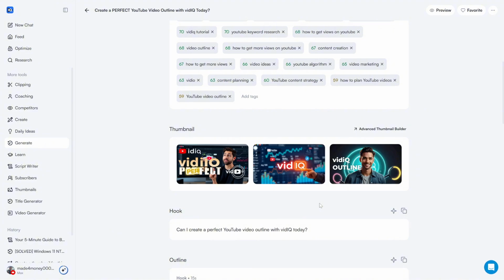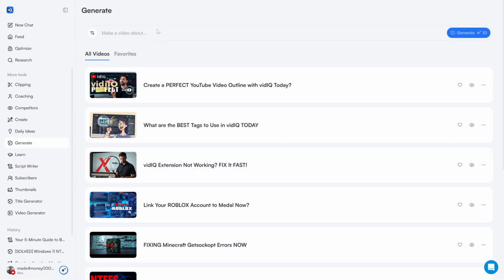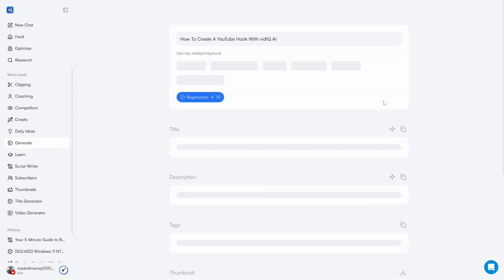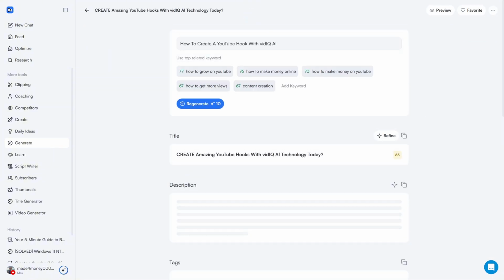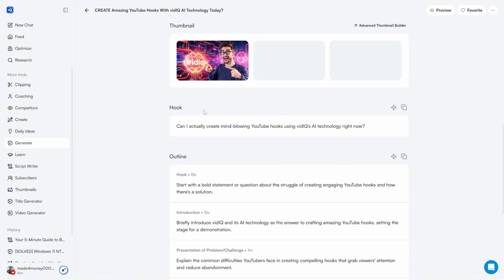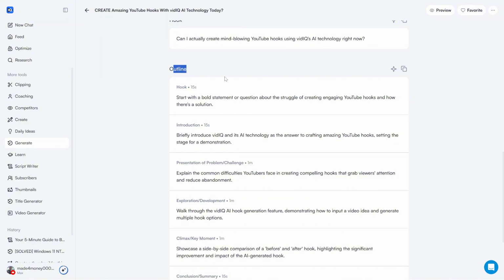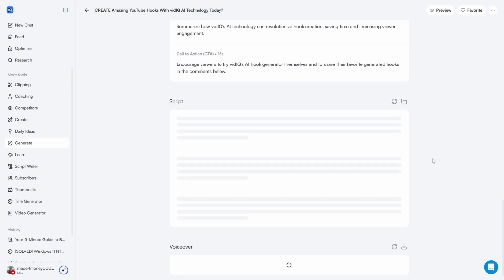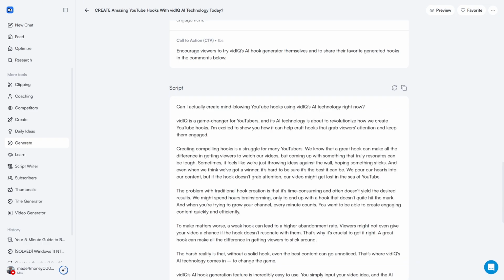How To Create A YouTube Hook With vidIQ AI (Full Guide 2026)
How To Create A YouTube Hook With vidIQ AI

In this video, I will show you how to create a YouTube hook with vidIQ AI. The first few seconds of a video are critical for audience retention, and a strong hook can encourage viewers to keep watching. vidIQ AI can help generate hook ideas, opening lines, and engaging introductions designed to capture attention. This tutorial explains how to use vidIQ AI to create effective hooks that improve viewer engagement and watch time.

00:00 Introduction
00:10 Create A YouTube Hook With vidIQ AI